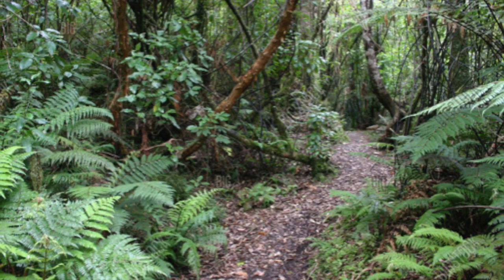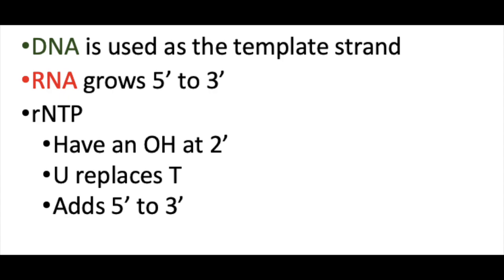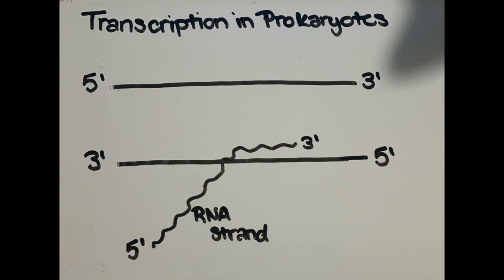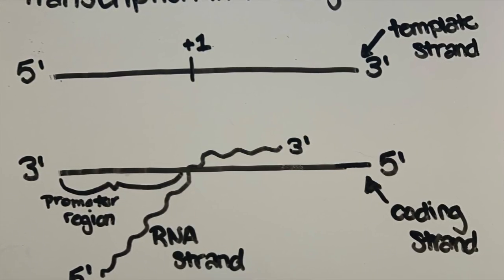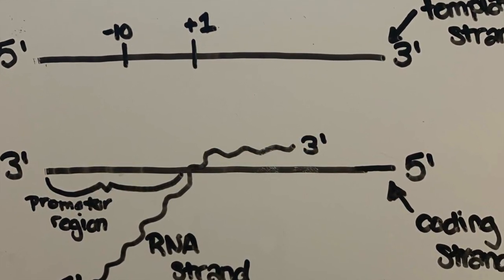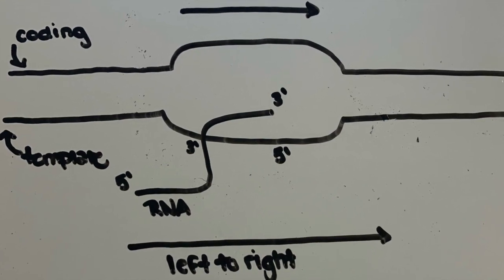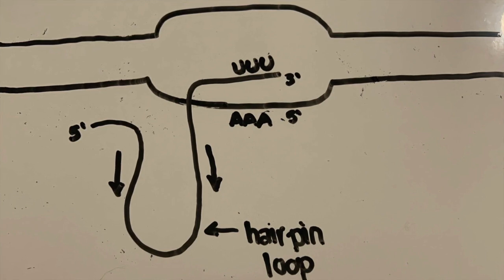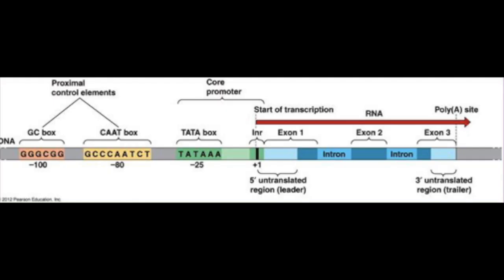GN311 - Video 4 - Kira Pierson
Halweg and Jones GN311 Principles of Genetics Lecture Slides NCSU